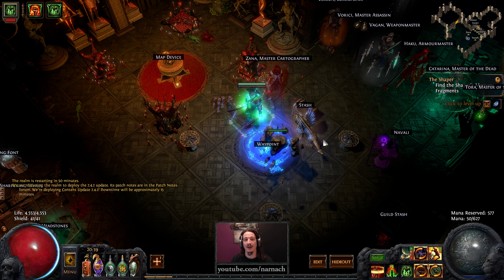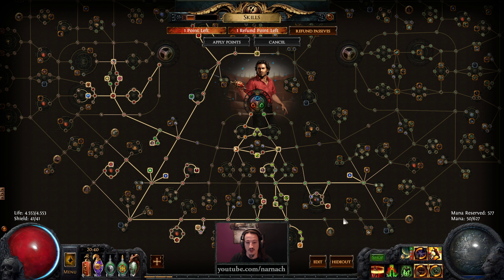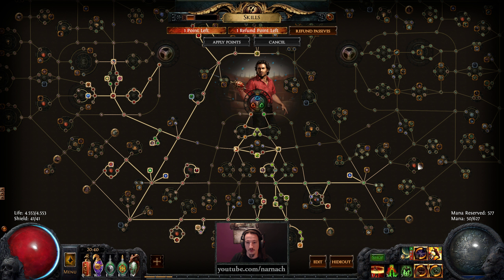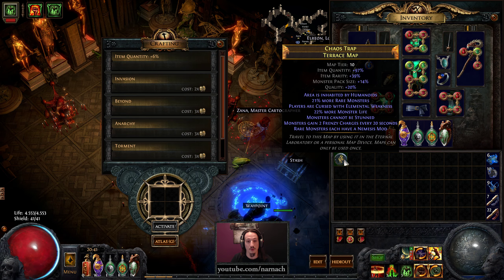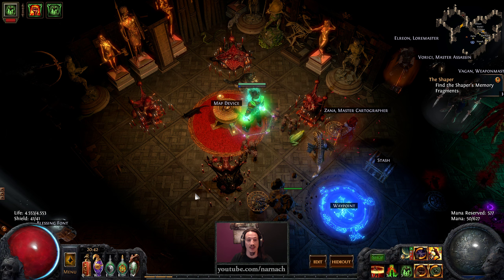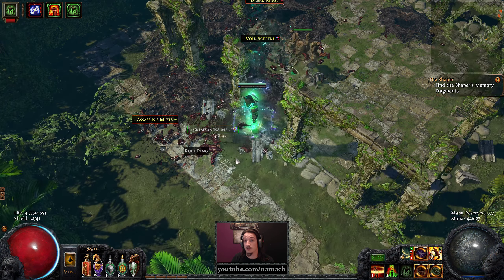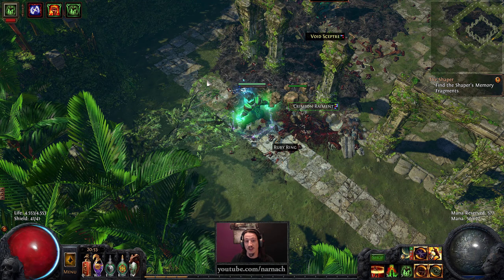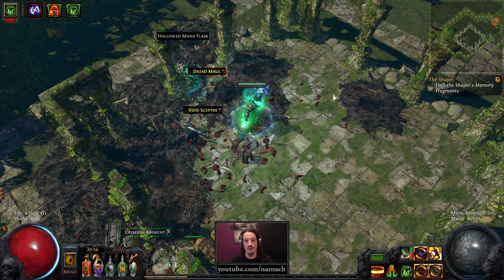Small Respec & Atlas Map: Terrace (T10) - #80 - Toxic Viking - Path of Exile: Atlas of Worlds 2.4.1c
*Build Description*

We started on Path of Exile v2.3 Prophecy League, and continue playing in the v2.4 Atlas of Worlds expansion. From Episode 35 onwards, we are running Atlas maps, the new round ones that offer new and exciting places to explore.

Path of Exile 2.3 "Prophecy" added a new melee skill: Lacerate. It's the love child of Dual Strike and Sunder: you attack once with each hand, and the attack continues in a piercing line for a reasonable distance. It can only be used with Swords and Axes, so we might pick up one of each. When you are toe to toe with your target, both attacks will intersect on top of your target, hitting it once with each weapon. This makes it ideal for stacking poison damage.

As a melee Duelist using two weapons, I'm going for a Gladiator Ascendancy, and focus on the bleeding side of that tree. Boosting physical damage and damage over time will affect both bleeding and poison. To stay alive, we will layer Armour, Evasion, Life, Leech and Regen, Block, and the Enfeeble curse.

*Ascendancy*

We start as a Duelist, then become a Gladiator.

- Normal: Gratuitous Violence, will make us cause bleeding, increases damage against bleeding targets, and makes bleeding mobs explode.
- Cruel: Outmatch and Outlast, will generate Endurance and Frenzy charges for us by killing things.
- Merciless: Blood in the Eyes, increases the bleed chance, Maims bleeding targets, take less damage from bleeding targets, even more damage against bleeding targets.
- Maps/Uber: Painforged, more damage or more block, both are good.

*Links*

Links are listed in order of importance, prefixed with socket colors.

- GRRGGR: Lacerate + Melee Physical Damage + Added Fire Damage + Faster Attacks + Multistrike + Poison
- GGR: Leap Slam + Faster Attacks + Fortify
- RRRR: Stone Golem, Ancestral Warchief, Enduring Cry, Herald of Ash
- GRRR: Riposte + Vengeance + Melee Splash + Life on Hit
- BRR: Cast When Damage Taken + Immortal Call + Molten Shell + Increase Duration
- BBG: Blasphemy Support + Enfeeble + Temporal Chains

Lacerate in this 6-link is fairly insane in terms of damage output, at least so far. This means the rest of the build can devote itself to helping us stay alive! The Riposte/Vengeance chain, Stone Golem and CwdT chain are all defensive measures to help us sustain ourselves during combat. This build stacks just about all defense layers it can.
Blasphemy combines the two strongest defensive auras via Windscream (+1 curse).

Until you get Lacerate at level 12, use Double Strike (starter skill) + Melee Splash (lvl 8) + Added Fire (lvl 8)

You might hold off on Herald of Ash until you get Champion of the Cause, because 95% mana reserved is a lot.

*Passive Tree*

Equipment will be Armour/Evasion. Get a lot of life. Max elemental resists. Chaos res above 50% in Merciless.
You'll want bonuses to Intelligence to equip Enfeeble and Blasphemy. Accuracy can be useful as well to get above 90% chance to hit.

*Cheap Uniques*

- Daresso's Passion
- Jack, The Axe
- Windscream
- Atziri's Promise

*Affordable Uniques*

- Rumi's Concoction (8c)

*Expensive Uniques*

- Cherrubim's Maleficicense (1ex)
- Rigwald's Command (2.5ex)
- Rigwald's Savagery (3ex)

*Bandits*

- Normal: Oak
- Cruel/Merciless: Kraityn

*Game Info*

Path of Exile is an online Action RPG set in the dark fantasy world of Wraeclast. It is designed around deep character customisation, a strong online item economy and ladder races. The game is completely free and will never be "pay to win".

*My Info*